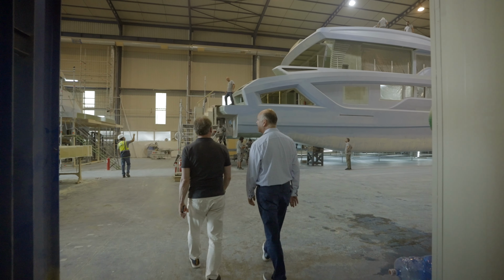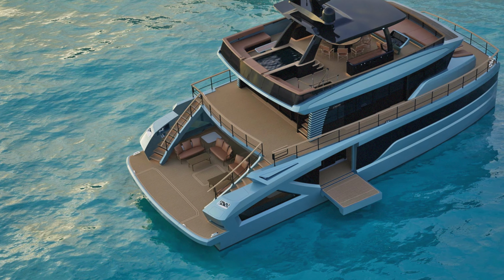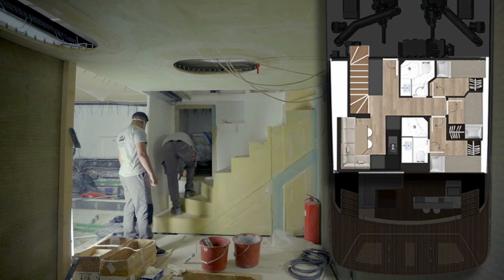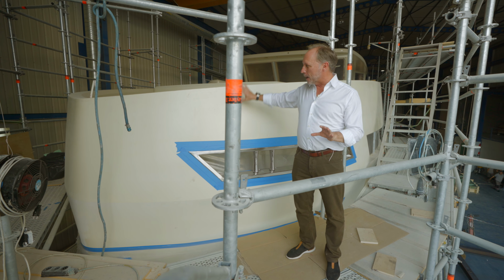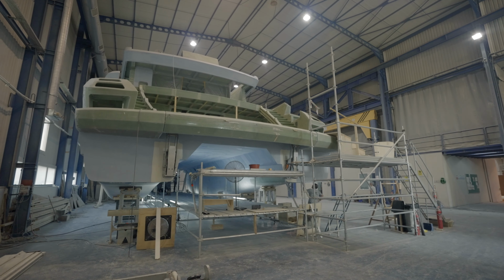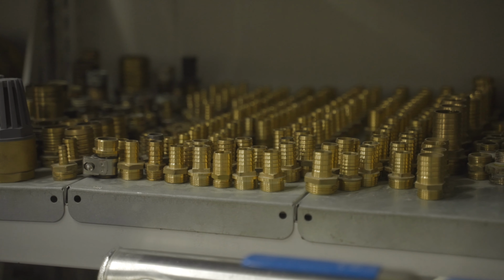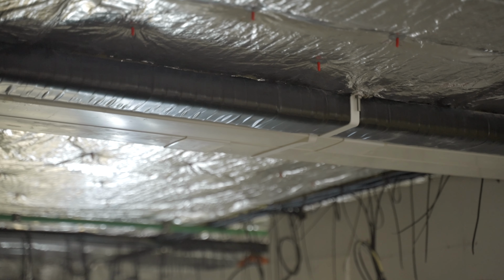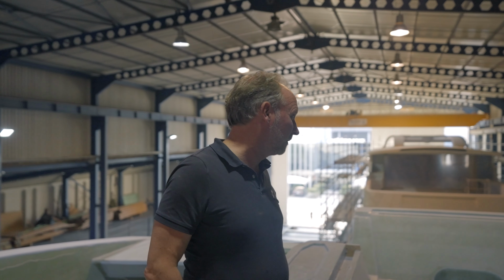Lazzara Yachts, doing things DIFFERENT...by design!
Ever since I saw the Lazzara 87 UHV at the Cannes Yachting Festival I was intrigued by this yacht builder. Not only did the yacht look different to many of the other vessels on display, but there were quite a few features that were unique too.

A visit to the shipyard revealed that there are many MANY things that this builder does differently!